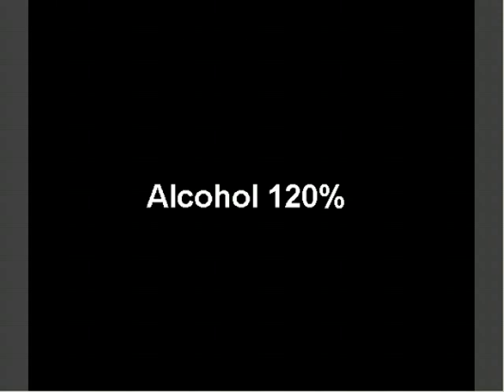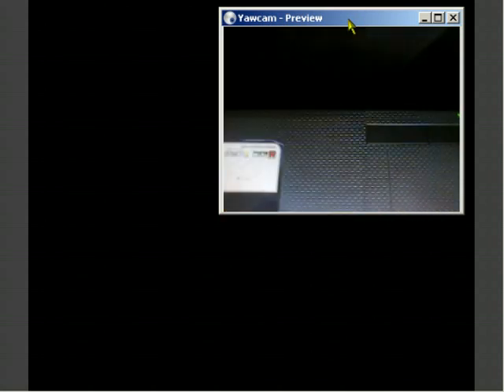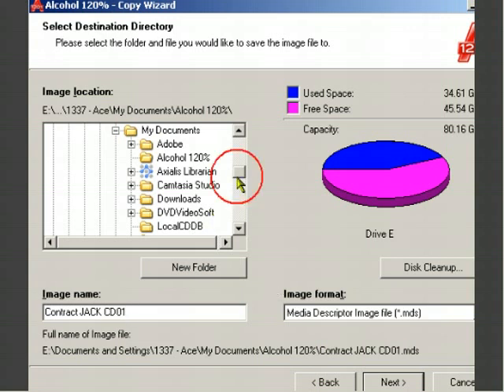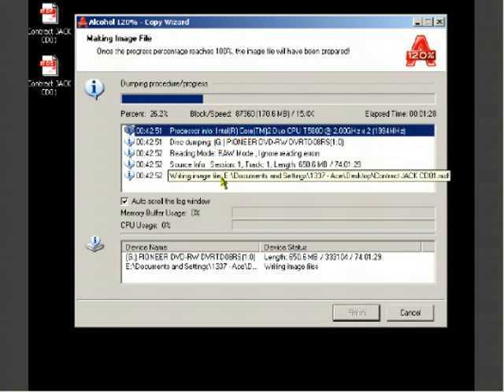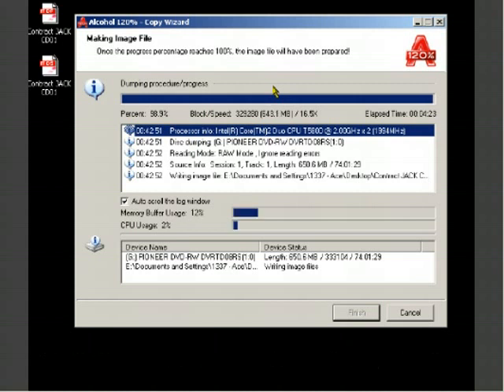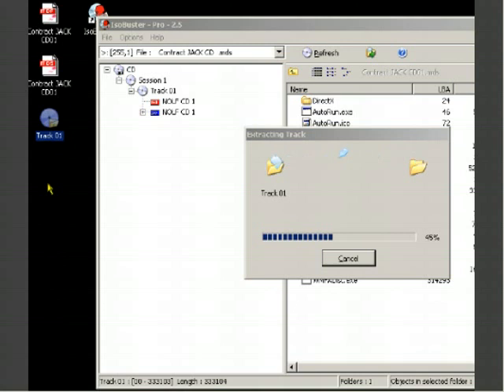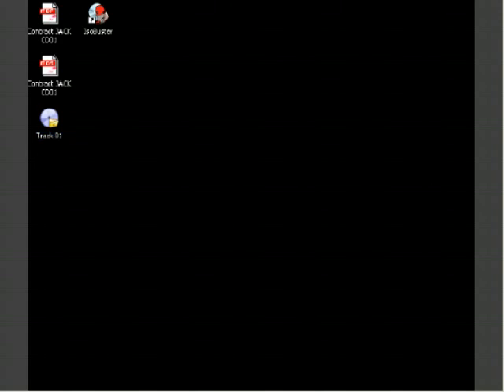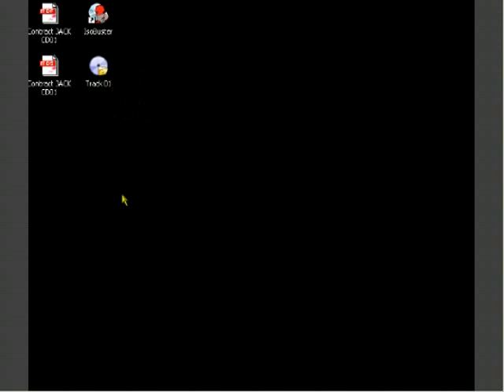How Can I Backup or RIP My PC Games - NO BULLSHIT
After you do that, goto GameBurn World and get the No-CD patch Exe for that game and play your games For Ever. Without any stupid scratches anymore, Install them on your external hard drive and never have to touch another PC Game disk Ever again, except to Back them up.

Ever get tired of going out and buying the PC game that you already baught, because the CD ROM get's scratched up because of old age. Well now you don't have to worry about that anymore, because in this descriptive video tutorial, I will show you from start to finish how to extract the PC Game to your PC, using Alcohol 120%, into two files, an MDF & MDS File. Then after you produce those two files, I'll show you how to convert those two MDF and MDS files into an ISO Image File.

Please at least Rate and Comment my video, Thank You.

UserIsAnFBIAgent On YouTube.

Would you like to make a Donation to UserIsAnFBIAgent On YouTube?

~ Ace™